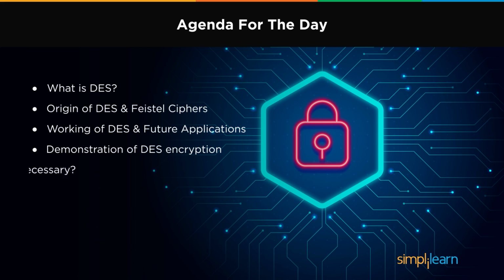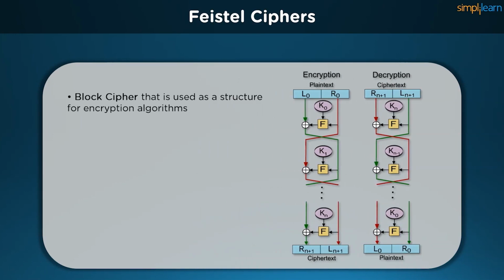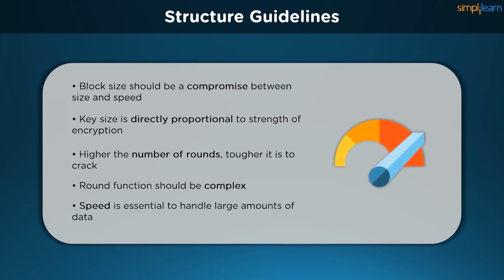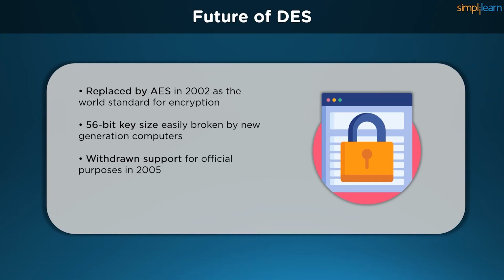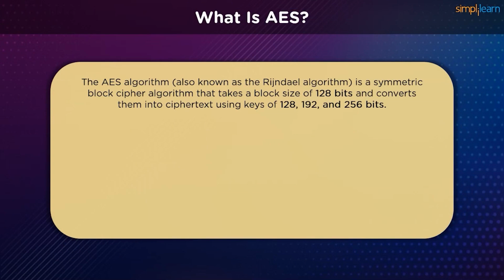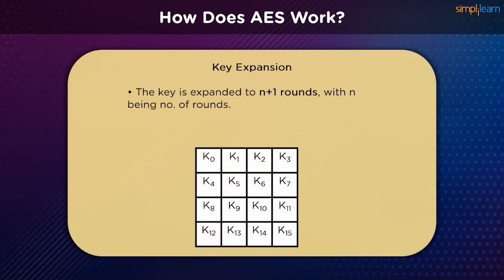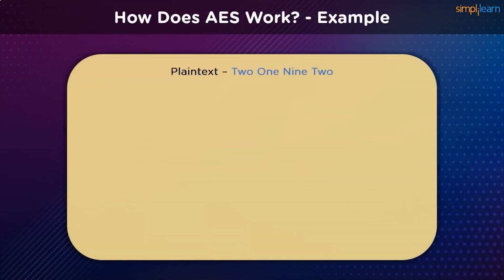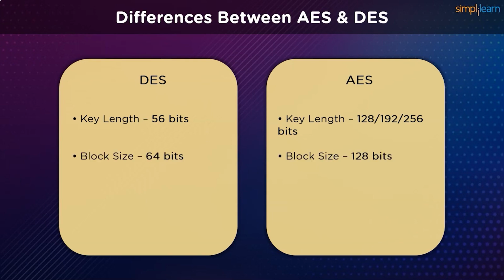AES and DES Algorithm Explained | Difference between AES and DES | Network Security | Simplilearn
In today's video on AES and DES algorithm explained, we cover a major aspect of network security in encryption standards.The origins and working of both the data encryption standard and advanced encryption standard are covered. We also look into the applications and differences between AES and DES.

00:00 What is DES?
02:30 Origin of DES & Feistel Ciphers
09:06 Working of DES & Future Applications
13:07 Demonstration of DES encryption
16:10 Why is AES Necessary?
18:00 Features of AES
19:25 Working & Applications of AES
27:58 Differences Between AES & DES

✅Cyber security is one of the most important domains in the current times. With businesses moving online and shifting to cloud storage, currently, the demand for cyber security is at its peak. Here, we bring you the top 10 reasons to learn cyber security.

✅Cyber Security is a profession that helps achieve the greater good: Cyber security professionals have defended organizations from several deadly cyber attacks that aimed at jeopardising an organization's confidentiality, integrity, and availability. Therefore, if you want to bring about a positive impact and a meaningful difference to the society we live in, then learning cyber security is a great choice!

✅Cyber Security is an evergreen industry: With the onset of the covid 19 pandemic, businesses are moving online and shifting to cloud storage, the demand for cyber security is at its peak.

✅Good salary package: Organizations are willing to pay sky high salaries for these cyber security experts. There is a lack of skilled cyber security professionals and that is another reason cyber security experts are paid well!

✅ A job that never gets boring and a domain that offers unlimited potential for personal growth: Cyber security is a domain that is constantly evolving and so are the nature of cyber attacks. A cyber security career is not going to be stale. Being in the field of cyber security allows you to constantly upskill and enhance your knowledge and experience.

✅ Key Features
- 8X higher interaction in live online classes conducted by industry experts